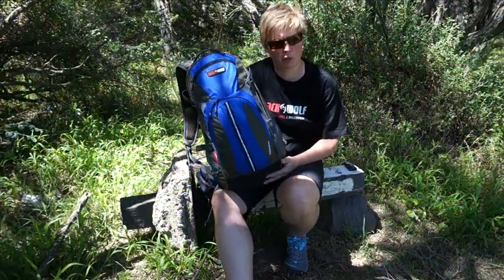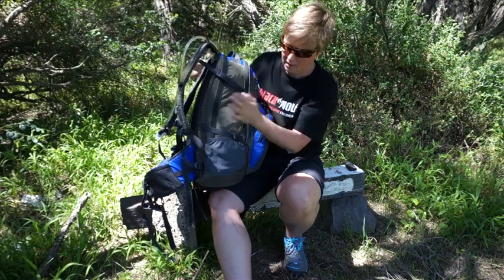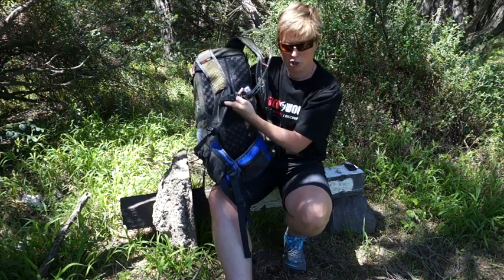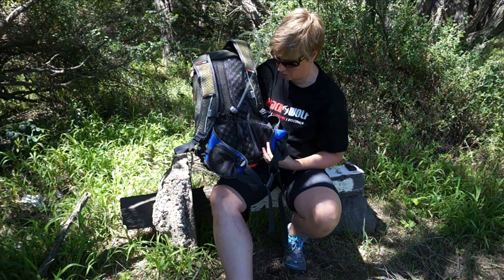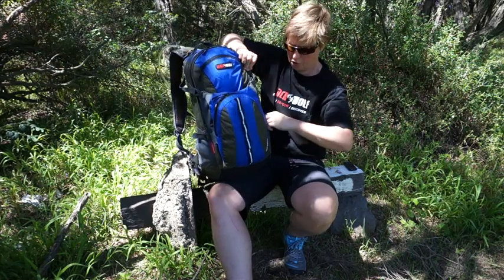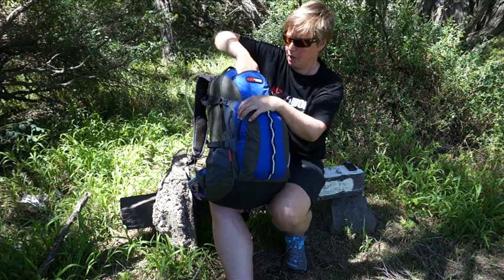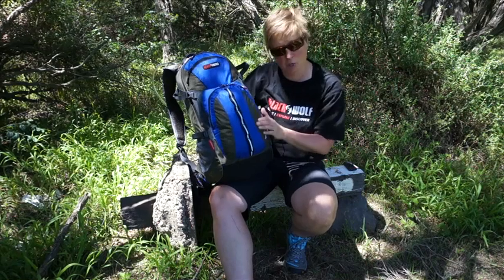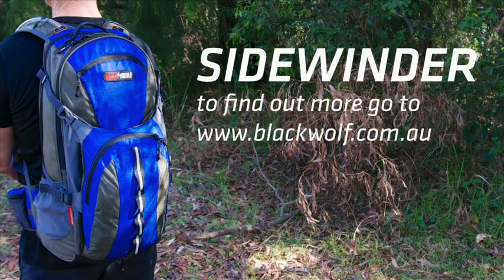BlackWolf Sidewinder Hydration Pack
New for 2013-14 the Sidewinder is a hydration enabled daypack ready for any high energy full day adventure, 3 litre BlackWolf Tank included. Comfortable Air tech plus harness with vented foam shoulder straps and handy zippered pockets on the waistbelt keep snacks, camera or GPS close at hand.